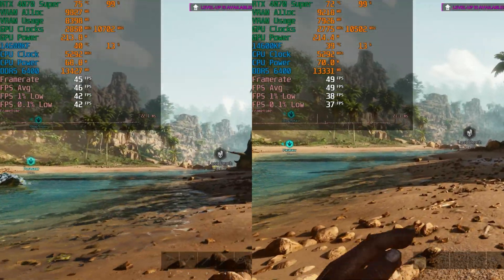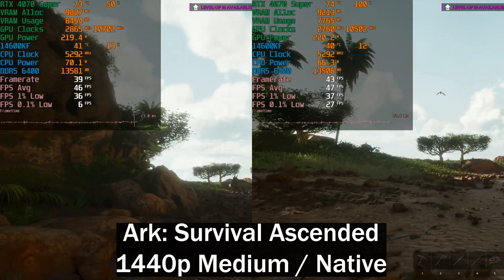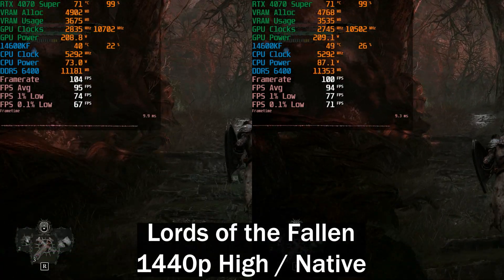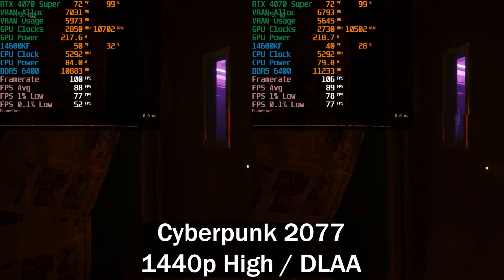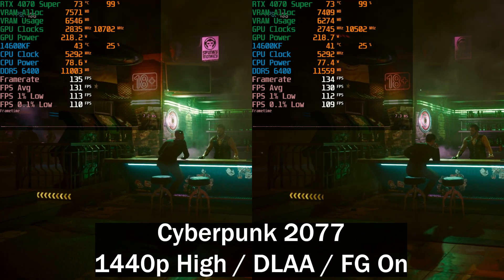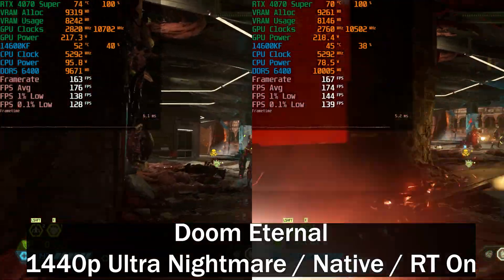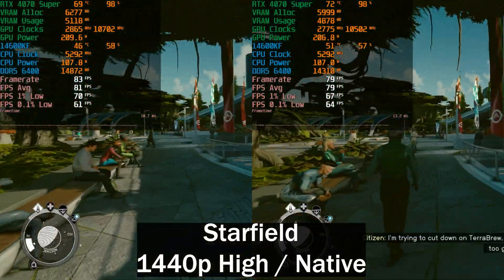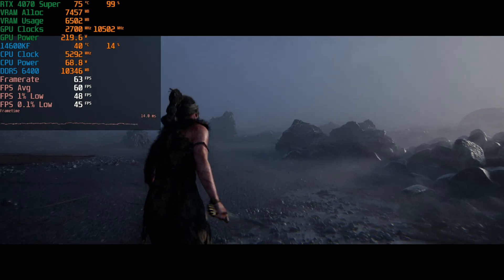Automatic GPU Overclocking Any Good?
In this video we'll explore whether using the Nvidia App to automatically overclock your GPU is any good.  The automatic tuning feature has been part of GeForce Experience for a long time now, but it recently made its way into the new Nvidia App Beta.  So is it any good at automatically overclocking your GPU?

We'll find out by testing the Nvidia App GPU Overclock feature in a bunch of Unreal Engine 5 (UE5) games, including Ark Survival Ascended and Senua's Saga: Hellblade 2, as well as many more using various engines.

Want free performance at the click of a button? Well, we all do, but does it actually work?

System Specs:

Palit Dual Nvidia GeForce RTX 4070 Super @ Stock
2TB PCIE Gen 4 Nvme Drive

Timestamps:

0:00 - Intro, Specs and Nvidia App OC
0:53 - Ark: Survival Ascended (UE5)
1:13 - Robocop: Rogue City (UE5)
2:01 - Lords of the Fallen (UE5)
2:42 - Cyberpunk 2077
3:49 - Cyberpunk 2077, Frame Generation On
4:56 - Doom Eternal
5:34 - Dragon's Dogma 2
6:02 - Starfield
6:19 - Senua's Saga: Hellblade 2 (UE5)